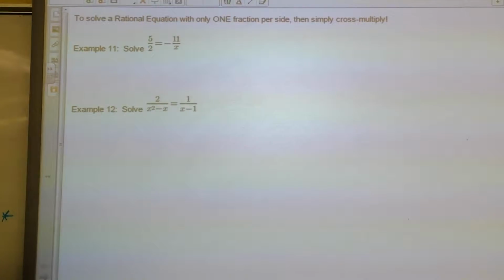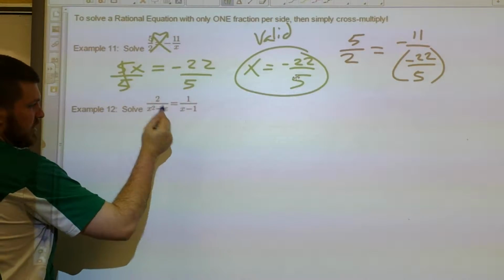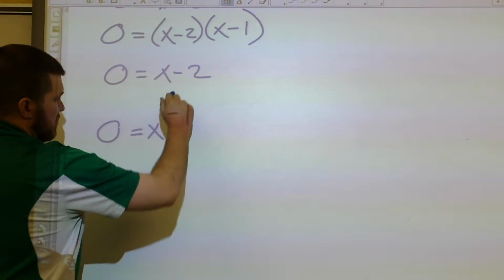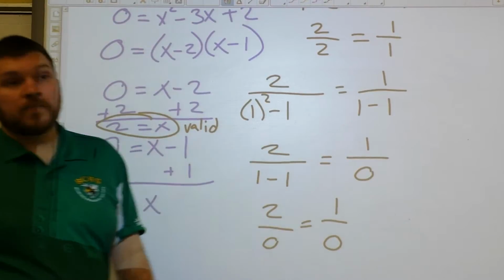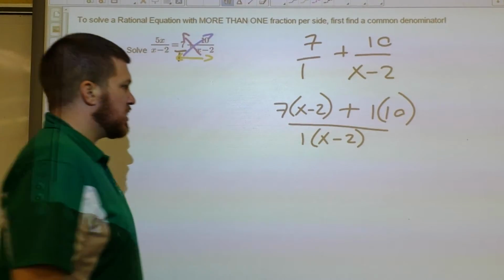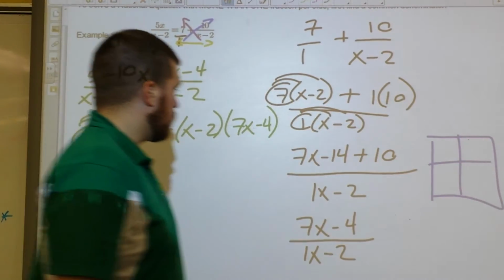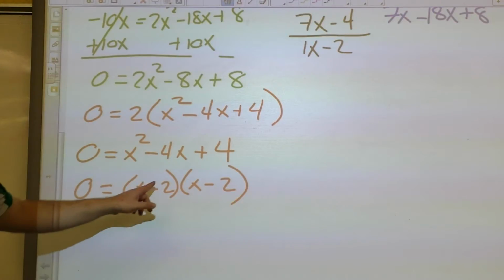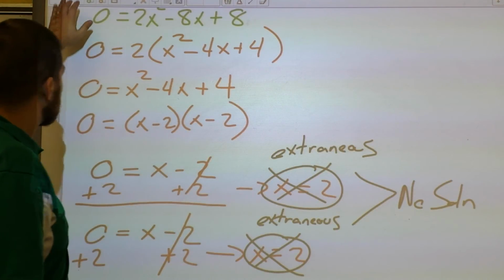3 - Solving Rational Equations